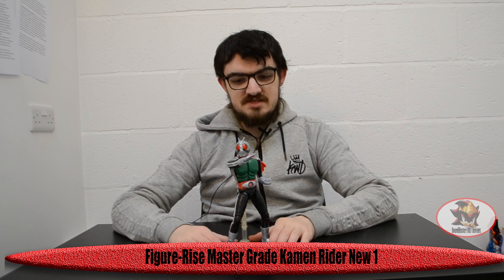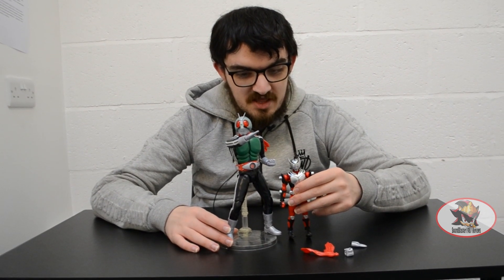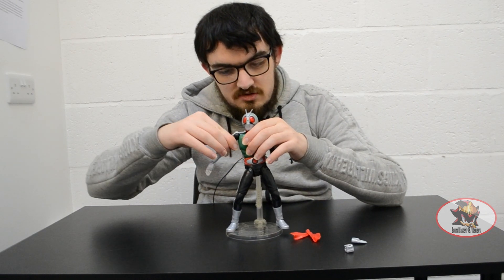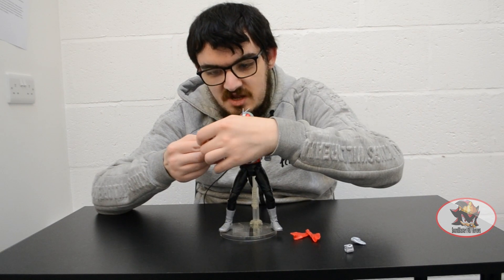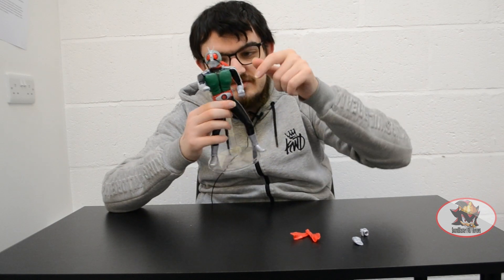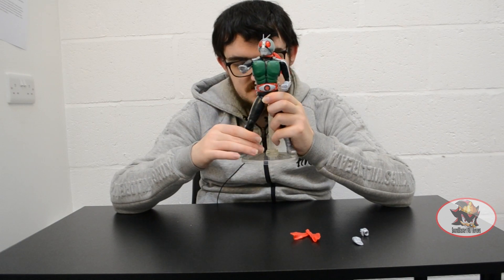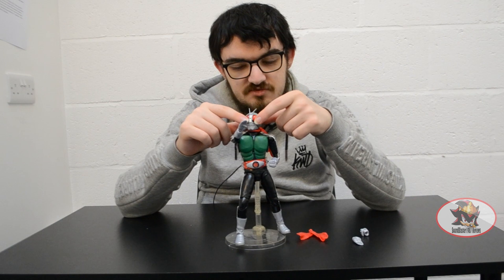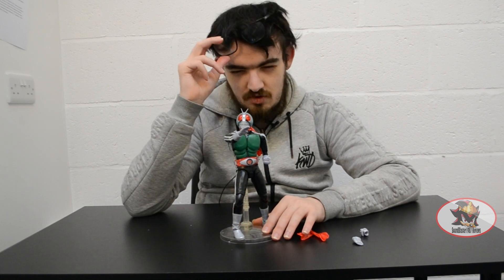Figure-Rise Master Grade Kamen Rider 1 Toy Review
This is a Master Grade model kit of the original Kamen Rider from 1971, based on his updated modern suit redesign from "Kamen Rider Decade". Takeshi Hongo started out as a Combatman goon for the terrorist organization Shocker, but rebelled against them after being turned into a cyborg. Now, he is the heroic Kamen Rider, using Shocker's own prototype henshin belt against them.
The Master Grade Kamen Rider kits stand at 9 and a half inches tall, as opposed to the "Figure-Rise Standard" kits I've reviewed in the past, which were 6 inches.
Figure-Rise Standard Ryuki review here: